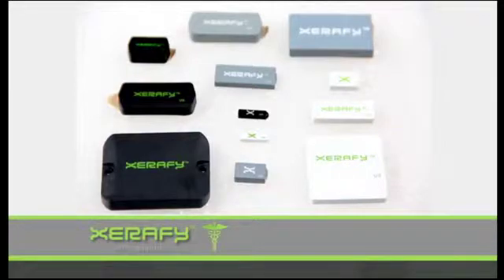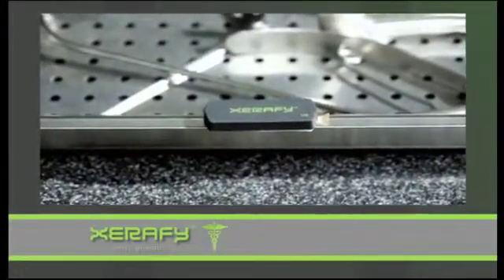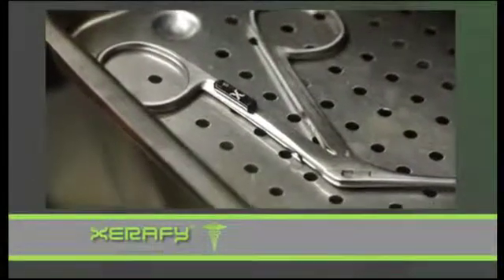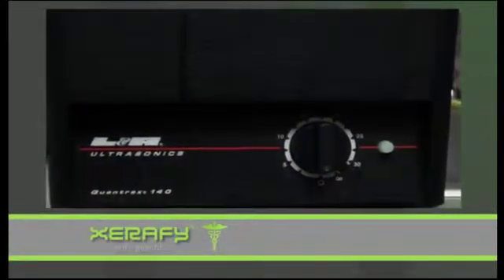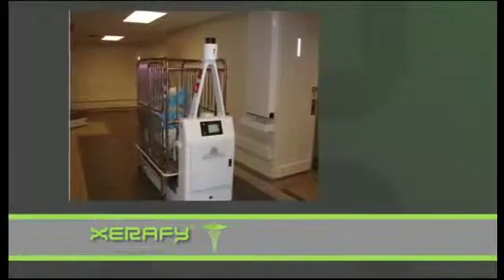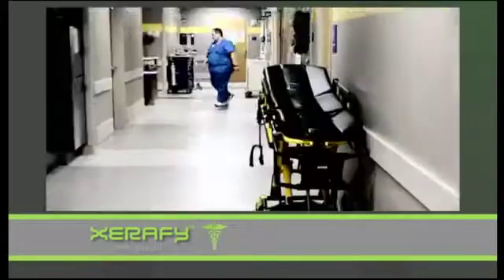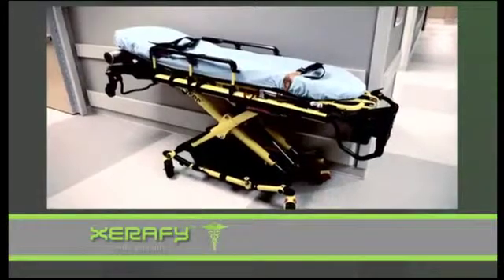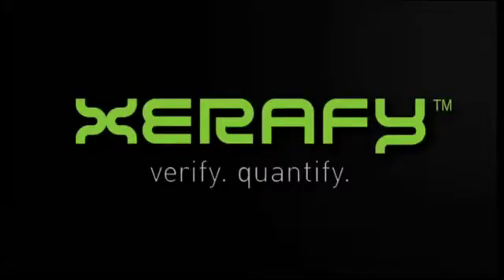Xerafy RFID for Healthcare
A hospital can be a challenging place to implement an RFID solution with concerns on interference with sensitive medical equipment, sterilization procedures and patient safety.

But now there are UHF RFID tags available from Xerafy that are safe, durable, and so small they can even be embedded directly on medical devices to provides an immediate Return on investment for hospitals in logistics, manpower, audit compliance, patient safety, and process automation.

The Dot-On XS can be mounted on metal and will withstand repeated autoclave cycles. It is designed to meet FDA requirements, is ATEX certified, and is an ideal solution for tracking small metallic instruments. The Dot-On XS is round and measures at 0.24 inches in diameter by 0.1 inches thick with a read distance of 5 feet (1.5 m). It is biocompatible to ensure safety in medical applications and have been tested to survive high heat in repeated autoclave cycles and industrial chemical washes that normally complicate the application of RFID devices.

The XS high performance RFID metal tags are designed to comply with FDA requirements for Unique Device Identification initiative for medical devices. The Dash-On XS is ATEX certified and enables automatic tracking for improved productivity and reduced risks in foreign object debris (FOD), infection control, and product recalls. The Dash-On XS is 0.48 x 0.12 x 0.09 inches (12.3 x 3 x 2.2 mm) with a read distance of 6.6 feet (2 m). The tag can be mounted on metal.